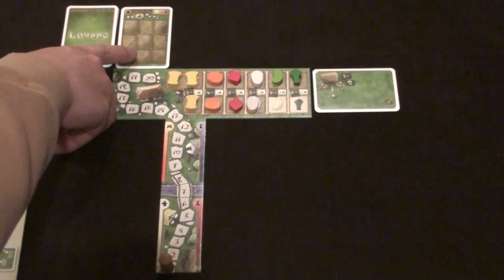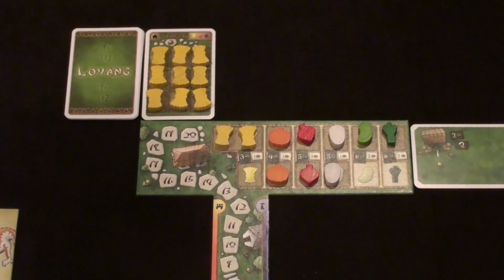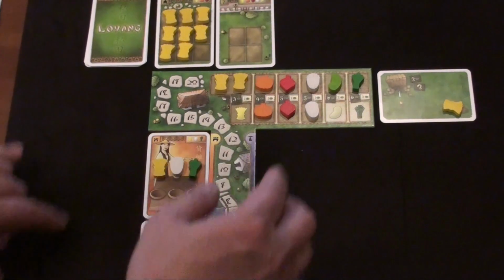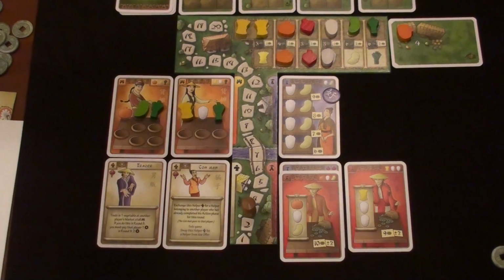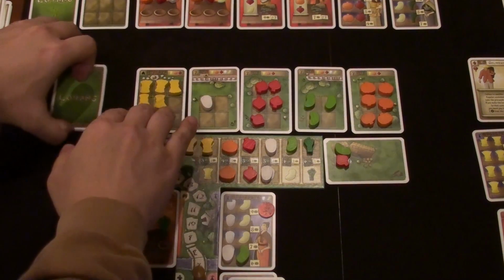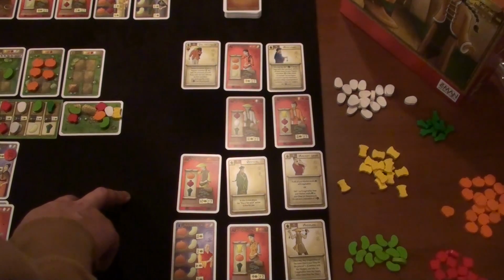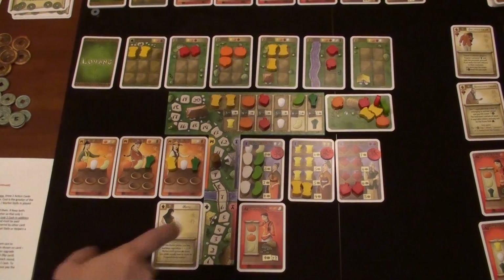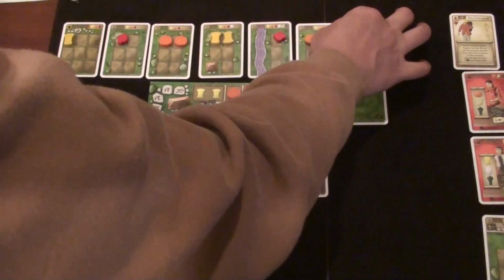At the Gates of Loyang Solo Playthrough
This is a rare gem of a solitaire game. Enjoy!